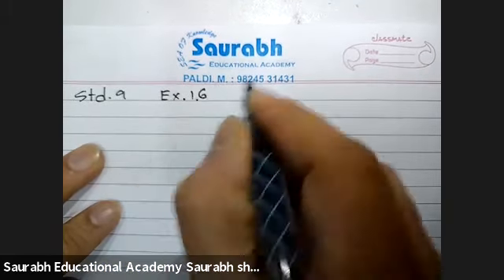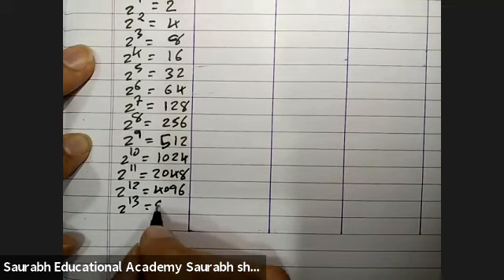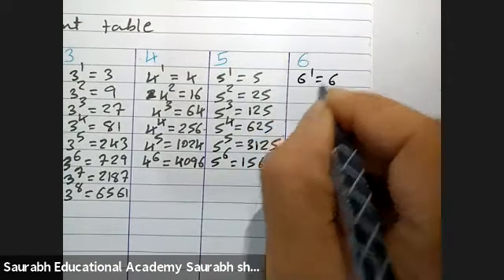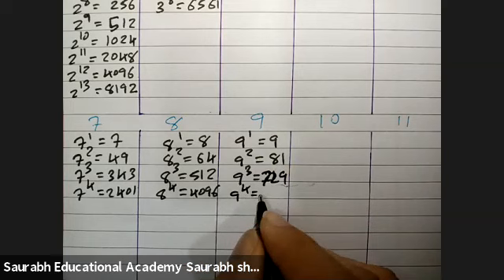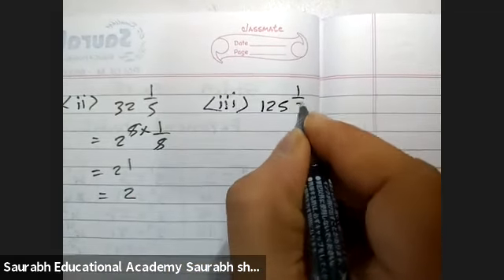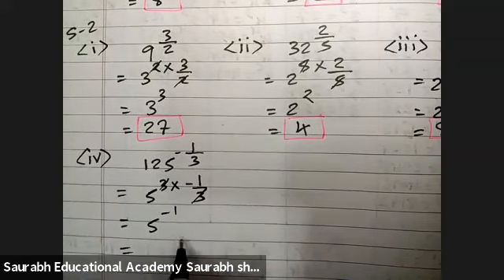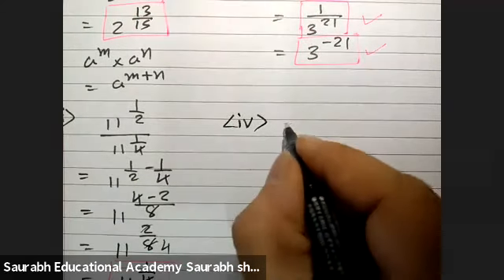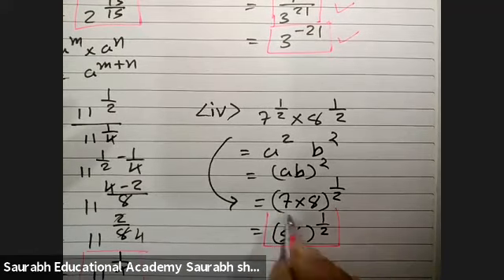Standard 9 ex 1.6. power exponent